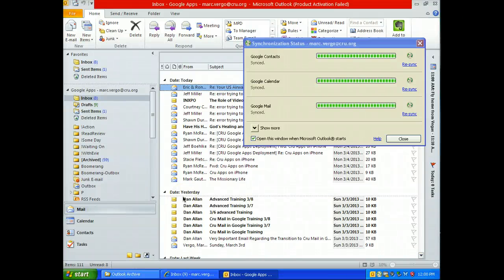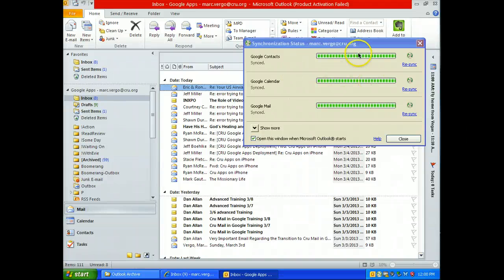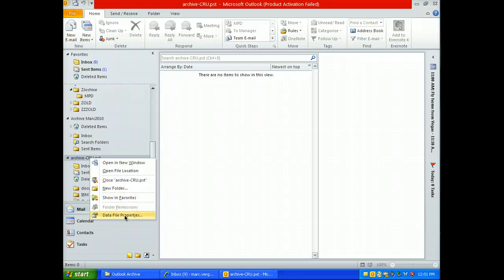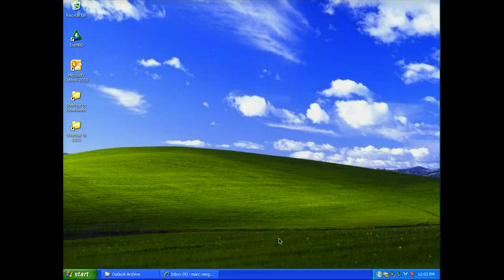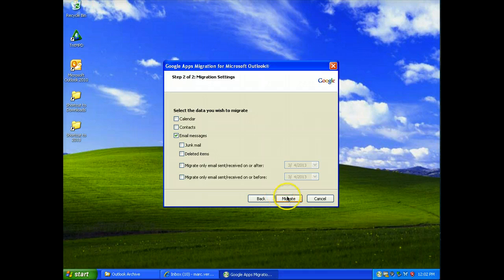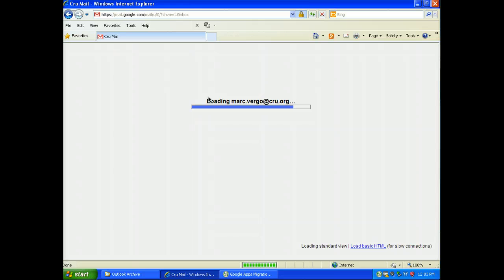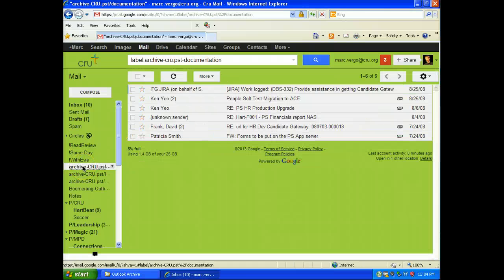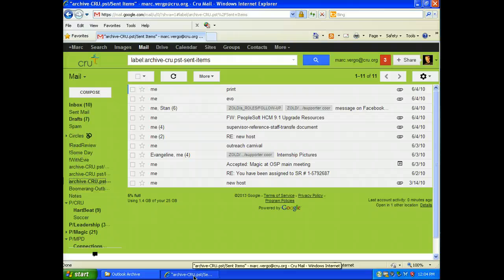Migrating PST to Google in Outlook on Windows